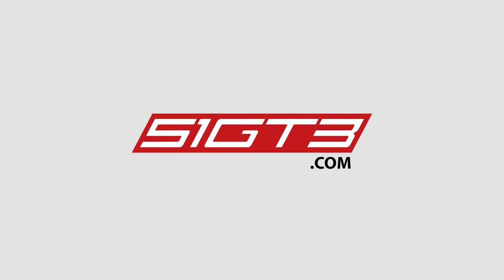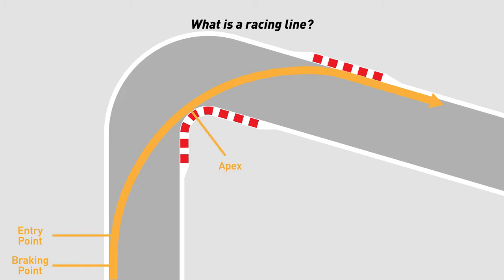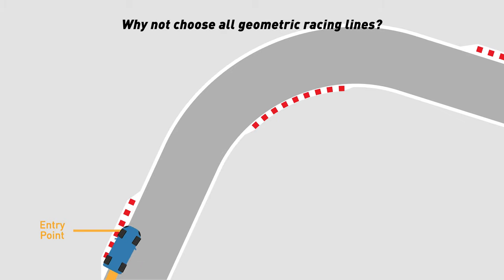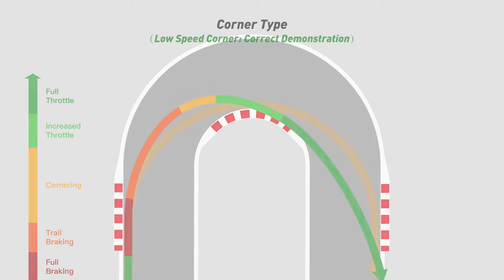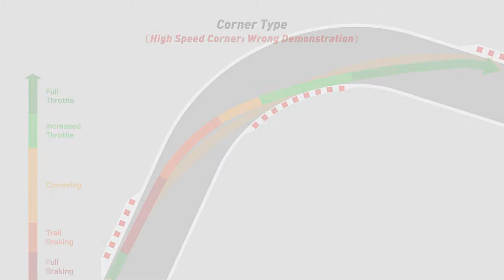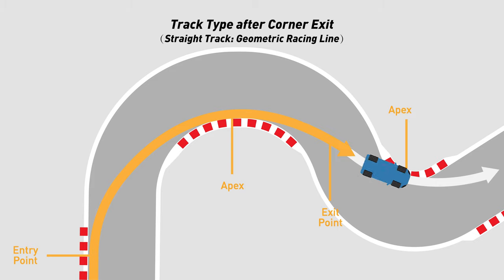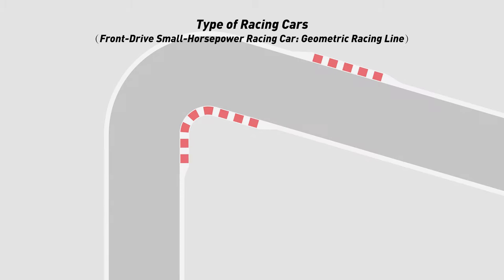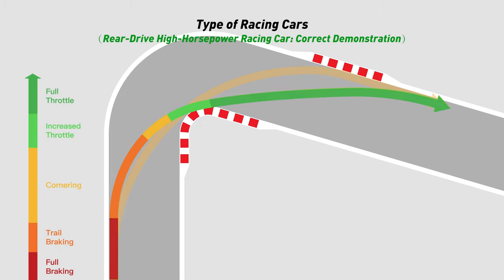Racing Basics EP. 05 — Choosing the Perfect Racing Line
This video talks about how to choose the perfect racing line under the different track and car conditions, why not always choose to go with a geometric racing line, and what are the 3 factors that will affect the choice of racing lines.

0:00 Intro
0:31 What is a racing line
1:48 Factor 1 - Corner Type
3:15 Factor 2 - Track Type after Corner Exit
4:40 Factor 3 - Type of Racing Cars